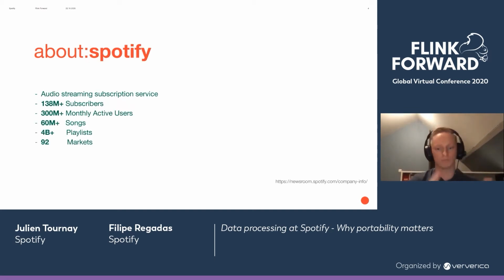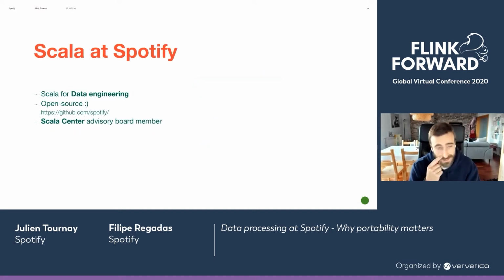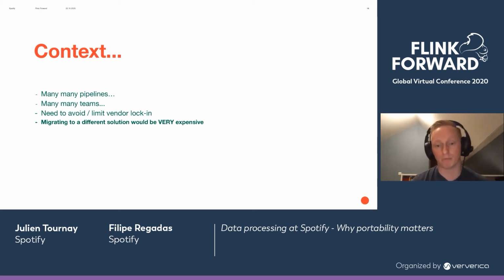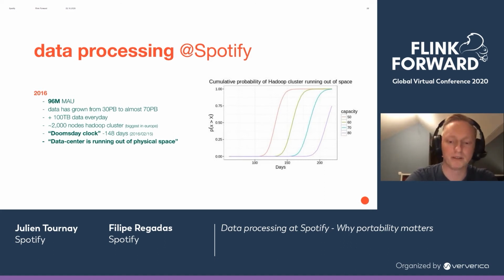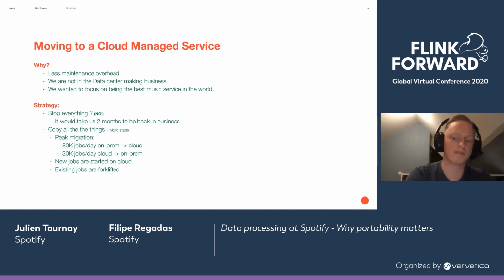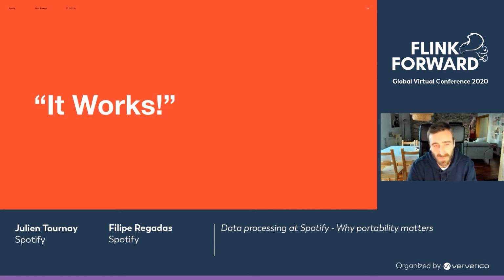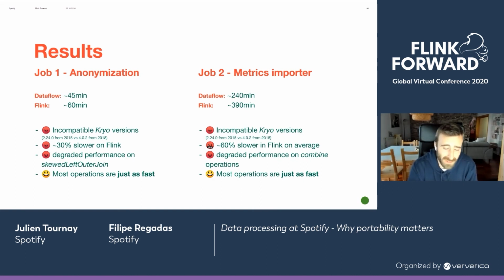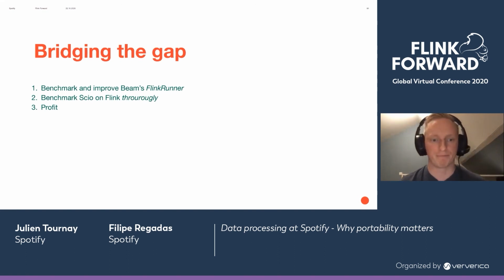Data processing at Spotify - Why portability matters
For the last few years, Spotify has been developing Scio, an open-source Scala framework to develop data pipelines and deploy them on any execution engine. During that time, Spotify has been successfully deploying and running thousands of unique Scio jobs in production.

One of the benefits of Scio is it’s portability. A Scio job can run on Dataflow, Flink, Hadoop or Spark without any code change. This gives our users the ability to adapt their infrastructure to their evolving needs.

In this talk, we will show how one can write a data processing job handling a large amount of data and run it on Dataflow. Then in just a few steps, we will show how the runtime can be completely changed, and the very same job can also be executed on Flink.

We will also explain why portability is important to every company, whether they are just starting their data-processing journey or if like Spotify, they already are data-driven.